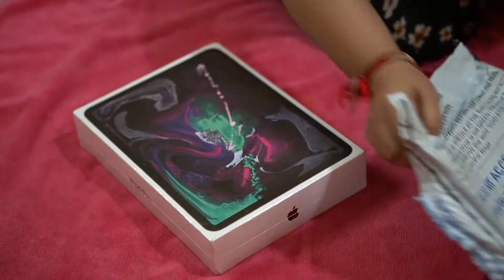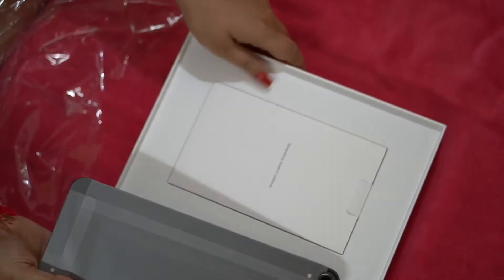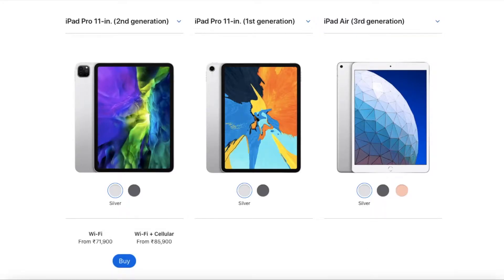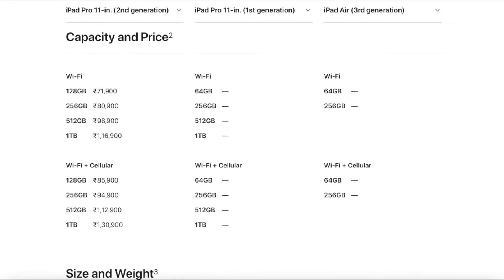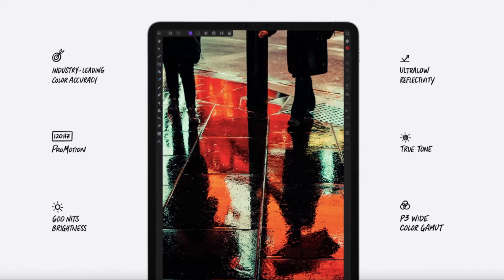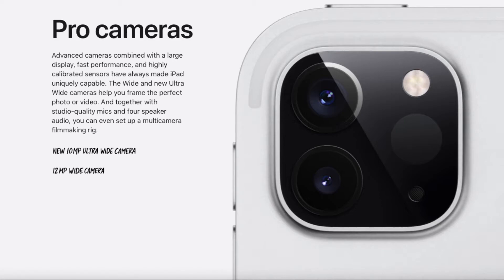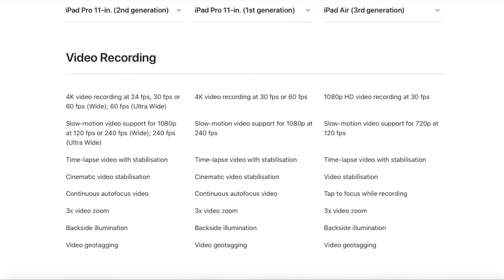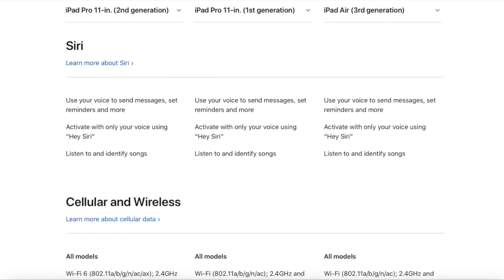iPad Pro 2020 11"Unboxing & Review +Apple Pencil 2nd Generation|| iPad for College!!! Best Features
iPad Pro 2020 Unboxing & review II Best features

Namaskaar Dosto, is video mein maine aapse Apple iPad Pro 12.9" 2020 ke baare mein baat ki hai aur share ki hai iski Unboxing aur First Look, saath mein maine unbox kiya hai Apple iPad Pro ke liye Magic Keyboard Case ko jo ekdum unique hai. iPad Pro ek interesting aur bahut powerful Tablet hai Apple A12z Bionic chip ke saath mein aur yaha aap bahut se kaam kar sakte hai, is baar Apple ne bezels ko kam kiya hai aur saath mein aapko milta hai Face ID ka support is iPad Pro mein. Mujhe umeed hai ki aapko iPad Pro ki yeh unboxing aur Review pasand aaya hoga.

Apple iPad Pro 2020 Price in India:

1. Apple iPad 12.9 "
Wi-Fi
128GB ₹89,900 MRP
256GB ₹98,900 MRP
512GB ₹1,16,900 MRP
1TB ₹1,34,900 MRP
Wi-Fi + Cellular
128GB ₹1,03,900 MRP
256GB ₹1,12,900 MRP
512GB ₹1,30,900 MRP
1TB ₹1,48,900 MRP

2. Apple iPad 11 "
Wi-Fi
128GB ₹71,900 MRP
256GB ₹80,900 MRP
512GB ₹98,900 MRP
1TB ₹1,16,900 MRP
Wi-Fi + Cellular
128GB ₹85,900 MRP
256GB ₹94,900 MRP
512GB ₹1,12,900 MRP
1TB ₹1,30,900 MRP